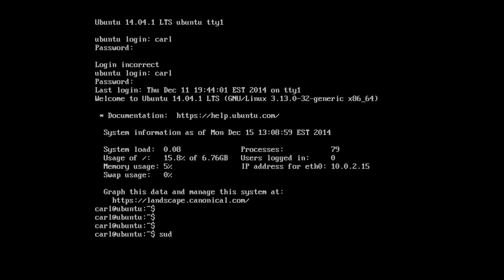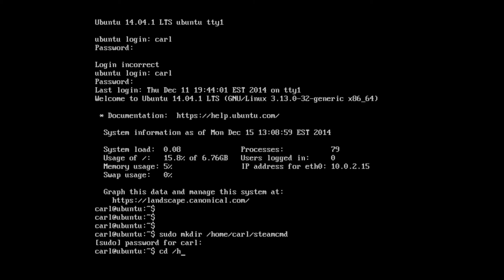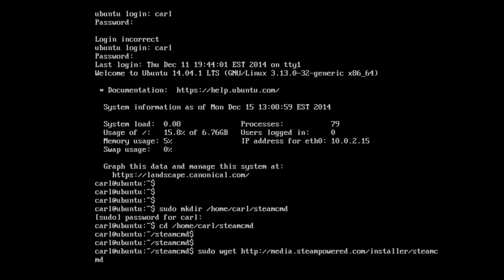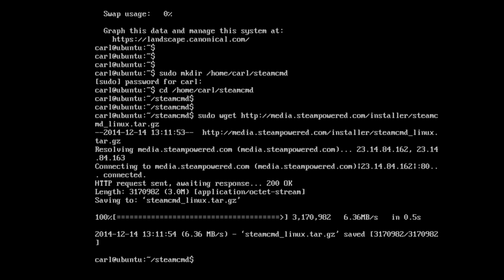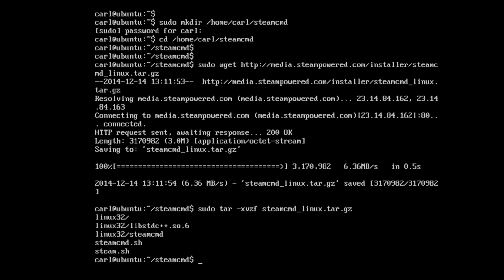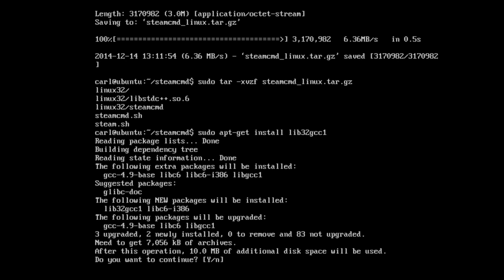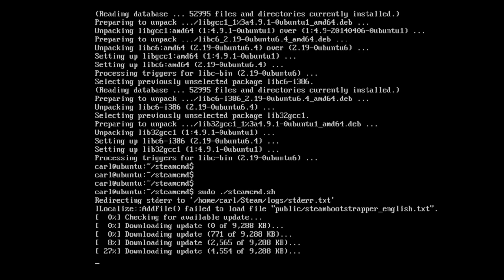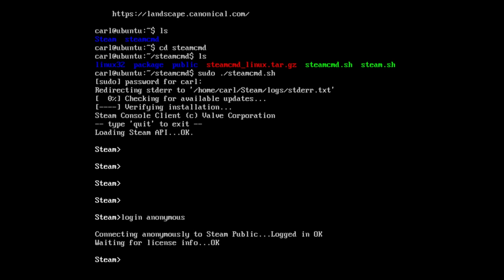How-To Install SteamCMD on Ubuntu Server 14.04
With SteamCMD, you'll be on your way to creating that awesome game server you've always wanted!

▼COMMANDS STUFF▼
MAKE DIR ► sudo mkdir /home/[user]/steamcmd
CHANGE DIR ► cd /home/[user]/steamcmd
EXTRACT ► sudo tar -xvzf steamcmd_linux.tar.gz
64BIT DEPENDENCIES ► sudo apt-get install lib32gcc1
RUN ► sudo ./steamcmd.sh
LOGIN ► login anonymous

Remember to replace [user] with your Ubuntu user name.

▼VPS STUFF▼
I used a Hostinger VPS for the creation of this video.